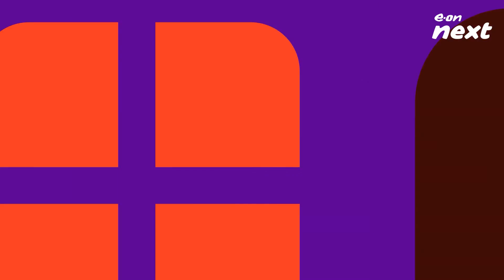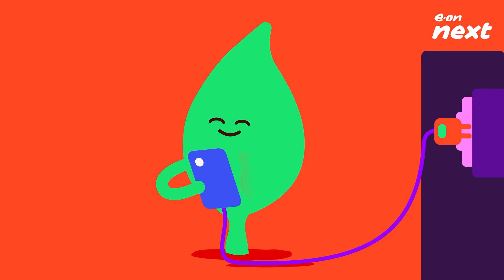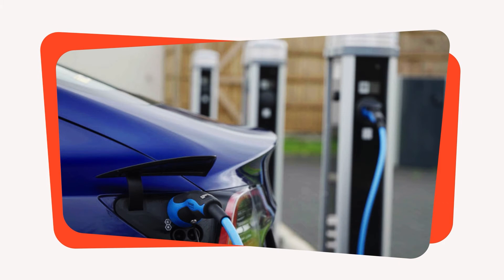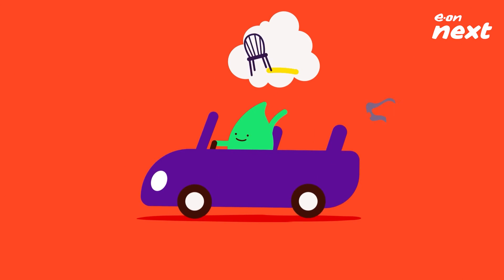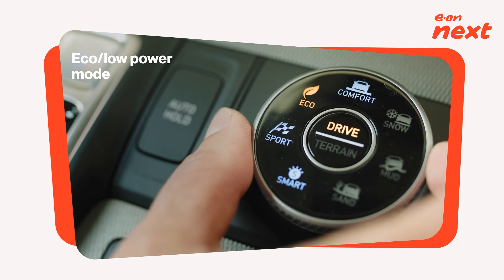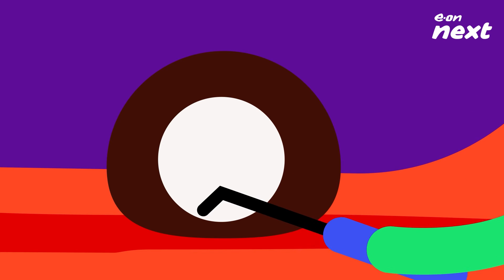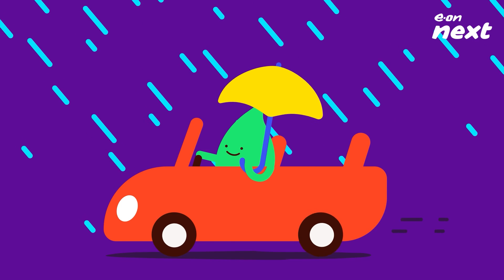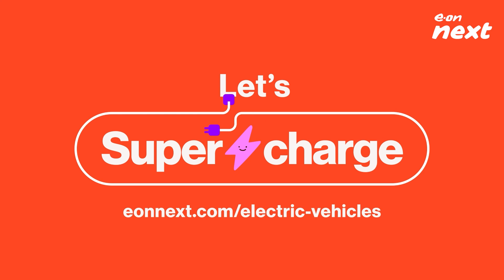EV explainers: How to maximise your EV range | E.ON Next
Despite there being more than a million electric vehicles (EV) in the UK and EV sales continuing to rise, ‘range anxiety’ for some drivers is still a barrier to going electric. But should this be a reason to fear driving an electric car or have things moved on?

This EV explainer video looks at the tips and tricks to maximise your vehicles range.

Interested in EVs, why not make the switch? to check out our EV tariff and exclusive customer EV home charger discounts. T&Cs apply.

Looking for more info on EVs? Visit our hub of useful EV content